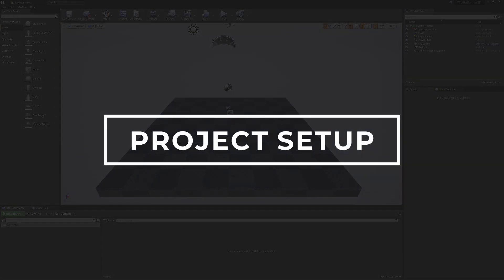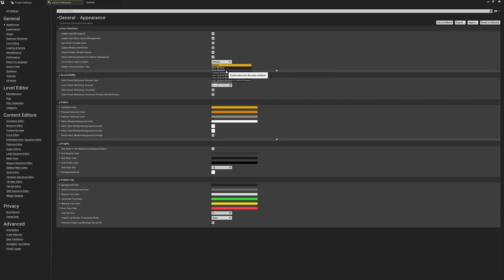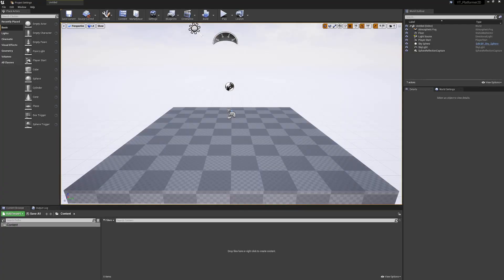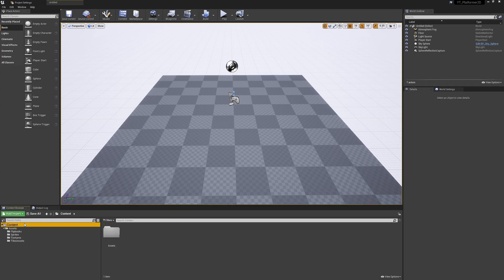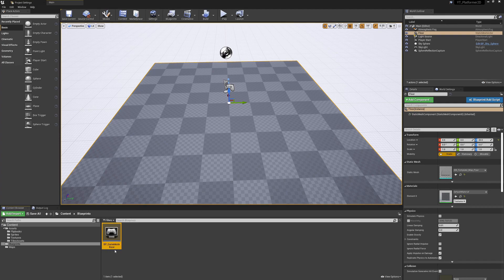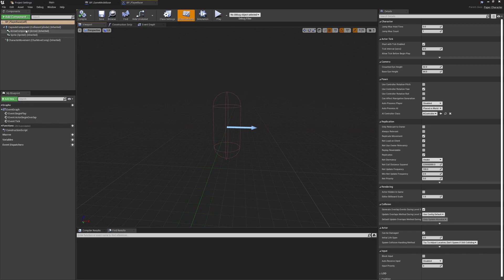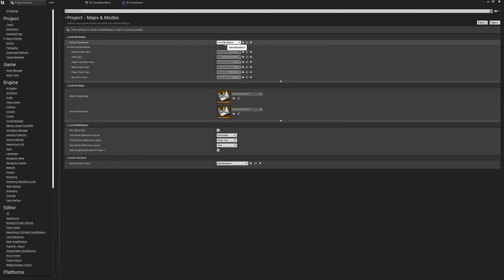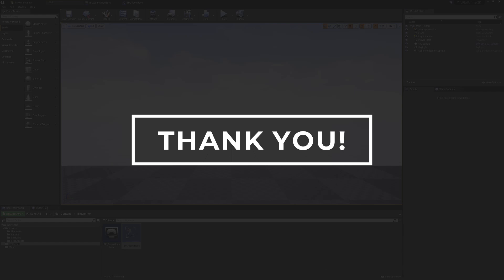Unreal Engine 4 - Making a 2D Platformer in UE4 - Project Setup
We set the grounds for our 2D platformer project.

Chapters:
00:00
00:10 - Intro
00:44 - Default Window Open Location
01:45 - Auto Exposure
03:17 - Folder Structure
04:45 - Main Classes